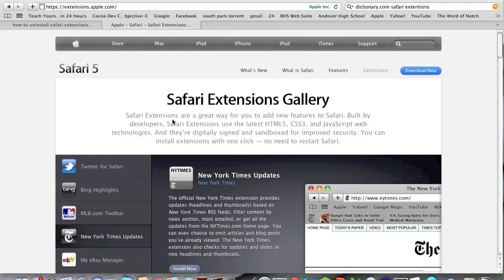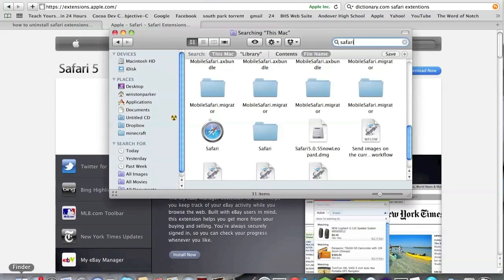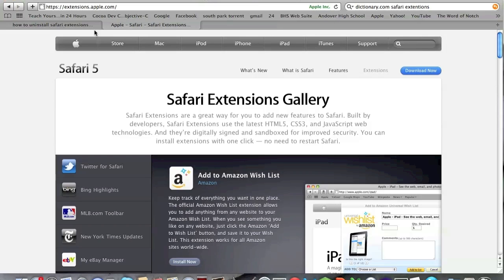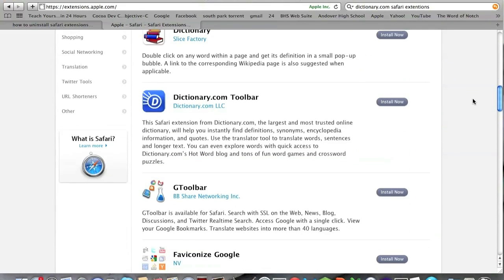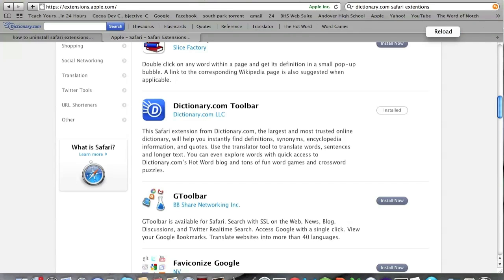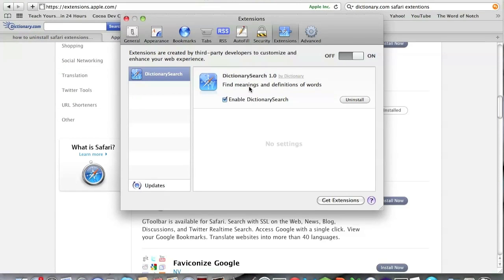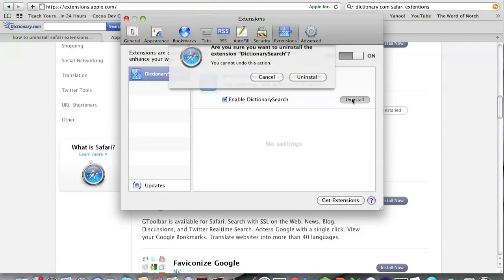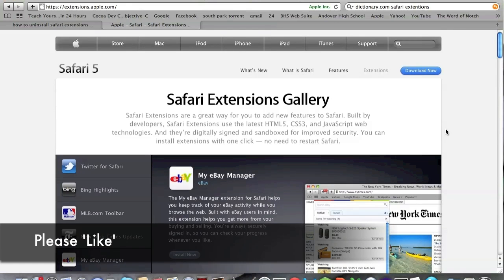How To Uninstall Safari Extensions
How to uninstall Safari extensions. Works for Mac and PC. uninstall chrome extensions.